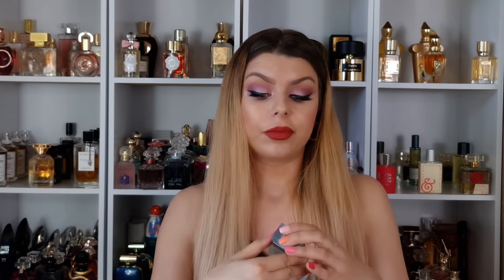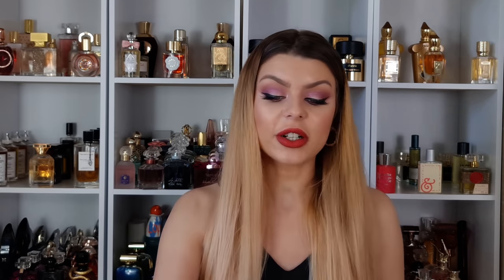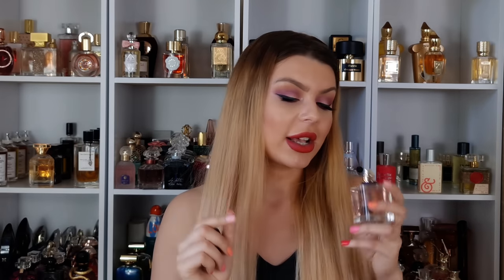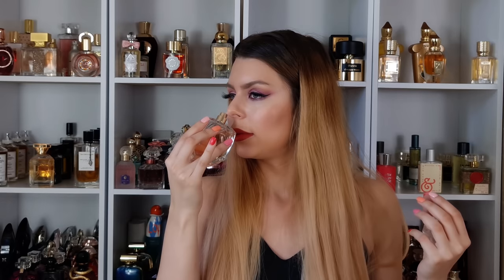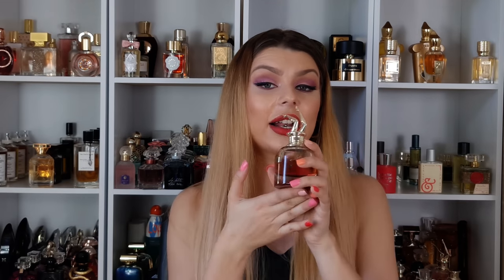HOW TO START A DESIGNER PERFUME COLLECTION : 10 Must Have Perfumes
PERFUMES

D&G LIGHT BLUE INTENSE

ARMANI MY WAY

NINA RICCI ROSE EXTASE

BURBERRY HER EDP

ELIE SAAB LE PARFUM EDP

ELIE SAAB GIRL OF NOW

GUERLAIN MON GUERLAIN EDP

LANCOME LA NUIT TRESOIR A LA FOLIE

JEAN PAUL GAULTIER SCANDAL BY NIGHT

JEAN PAUL GAULTIER LA BELLE LE PARFUM